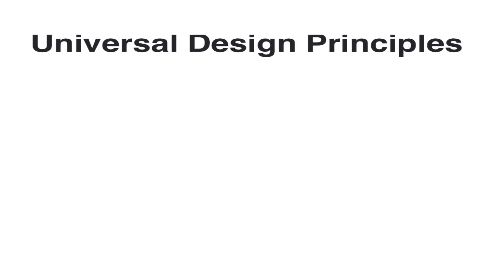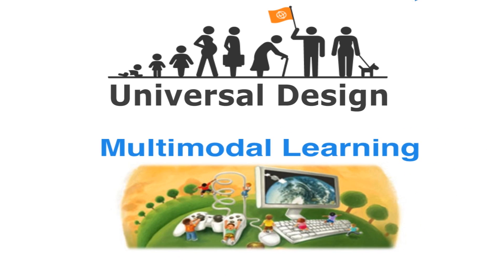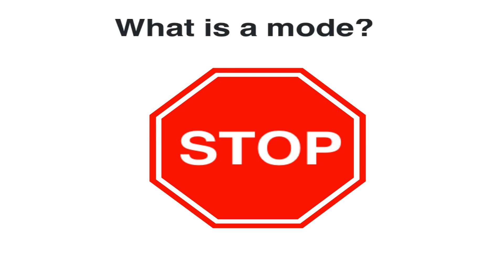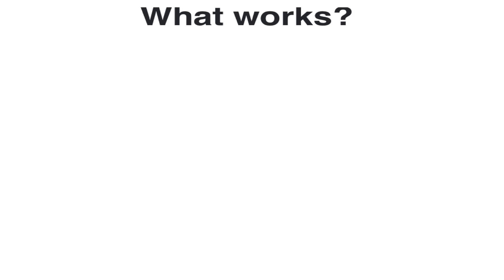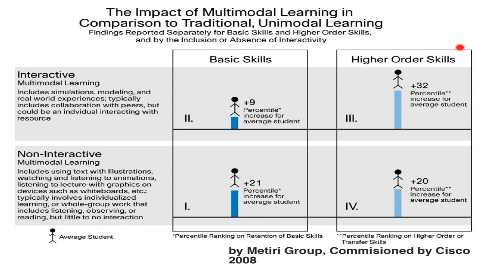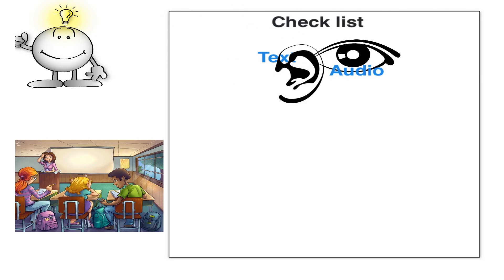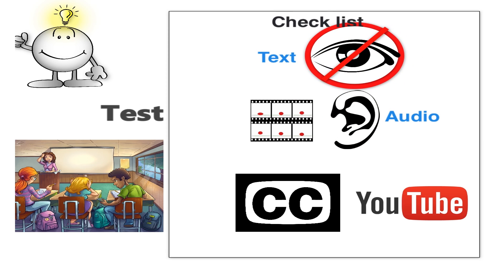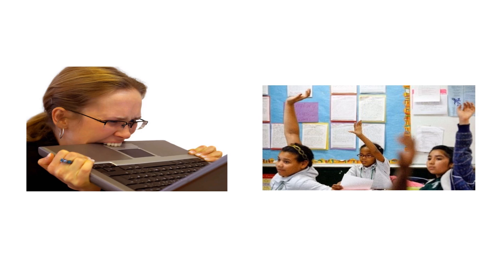Principles of Multi-Modal Learning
This video explains some of the principles behind multi-modal learning and universal design.